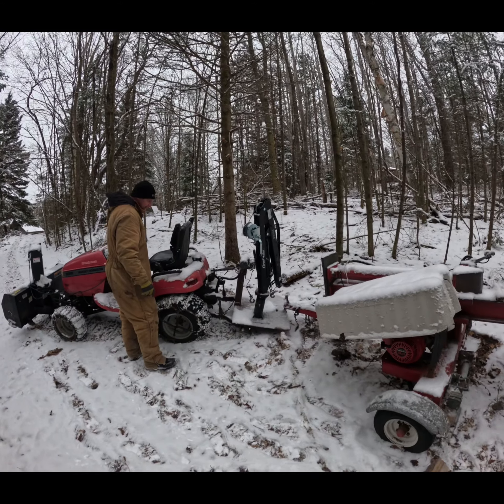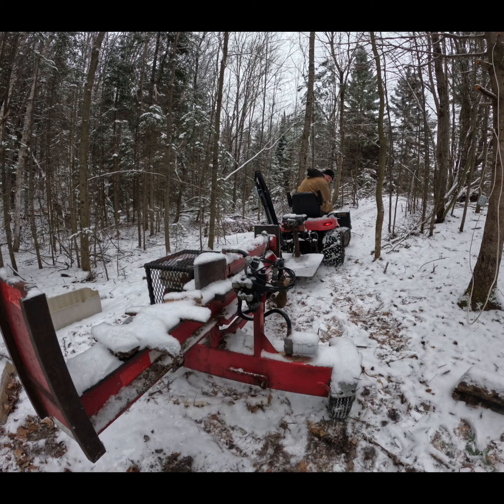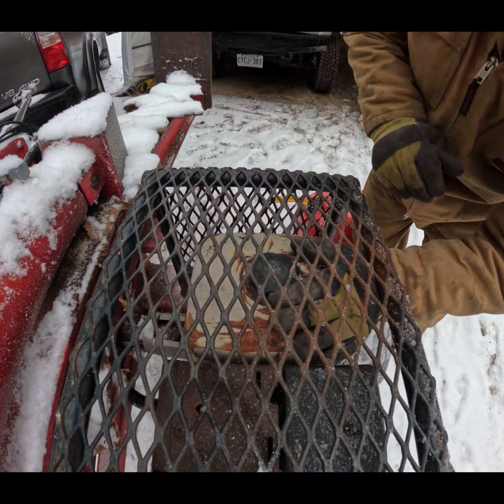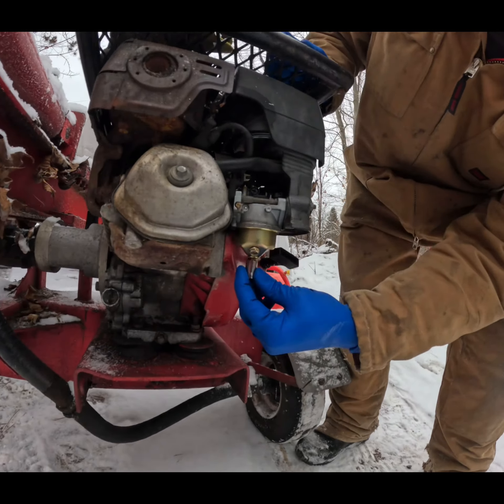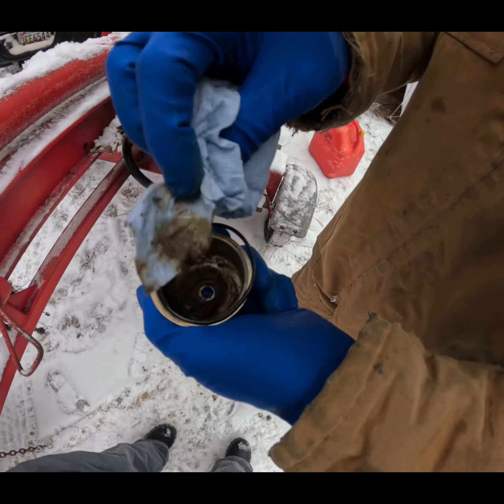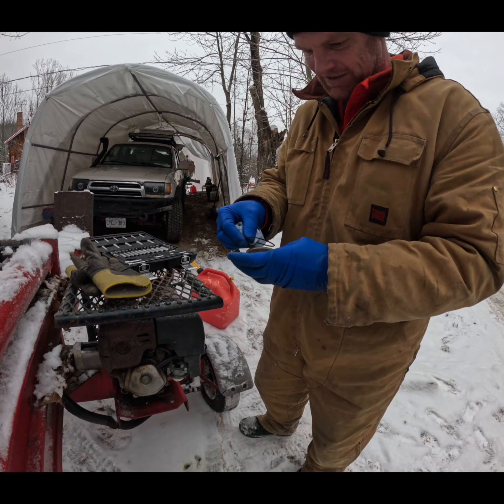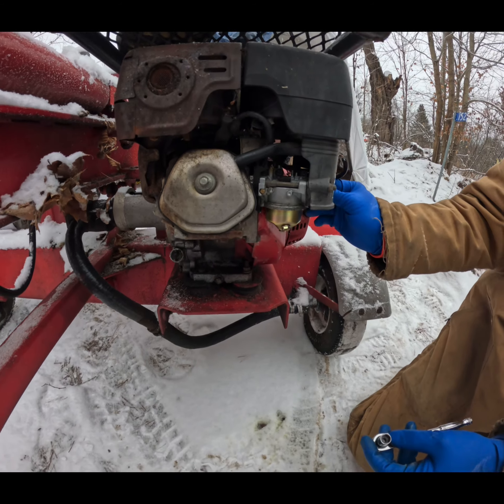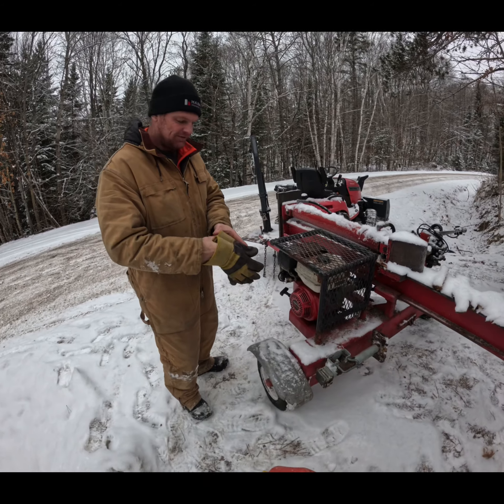Our Woodsplitter was left in the woods and it’s leaking gas - does it still run?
Rescue of our wood splitter from the bush, it’s been sitting back there since last year… now it’s leaking gas from the carb! Does it still run?

Check out these guys if you need a free website, they will build you a high quality website free of charge if you are accepted! (And slip us a couple bucks, they do this by charging for work done when customers return, it’s a one time freebie system)